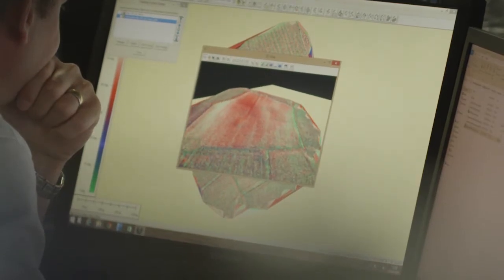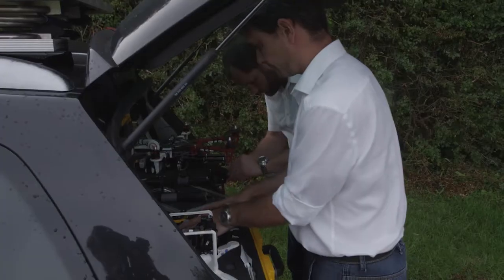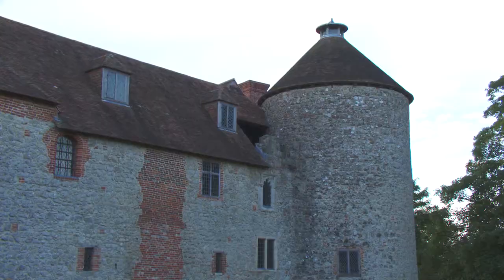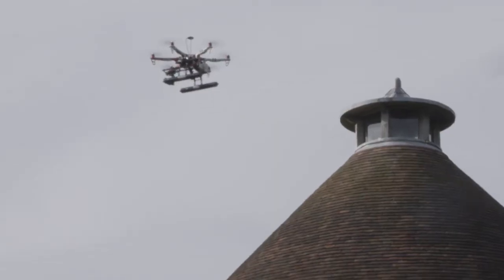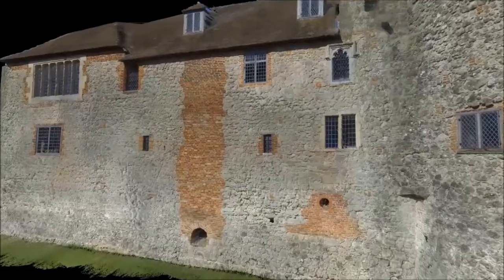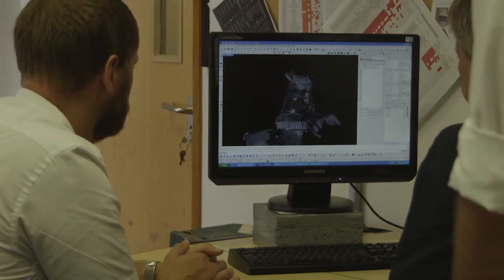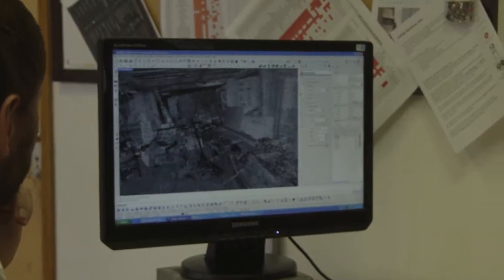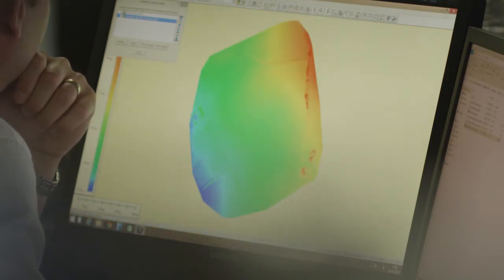DIGISOL ATEC ENGLISH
DIGISOL Conference
An Interreg 2 Seas Cluster